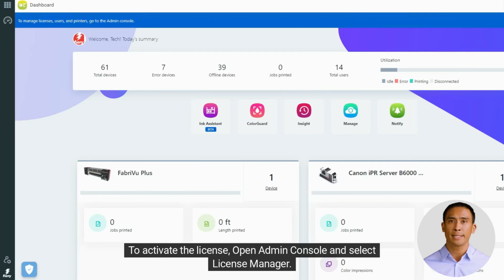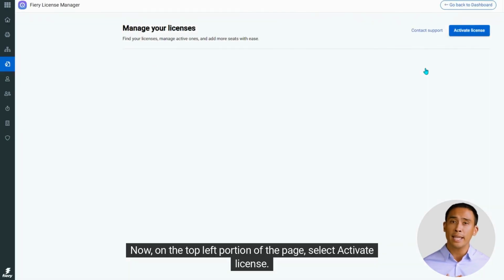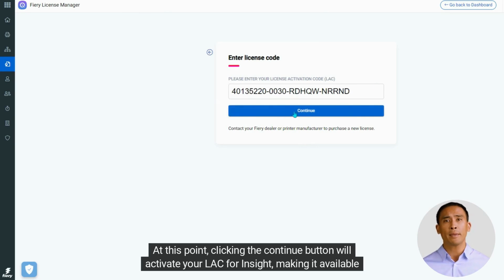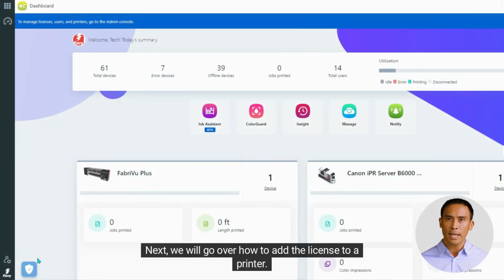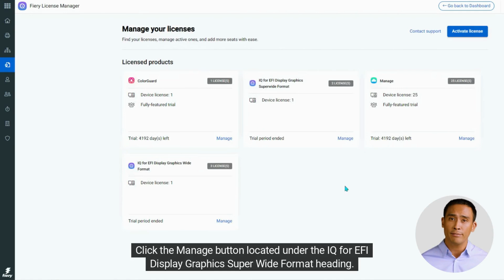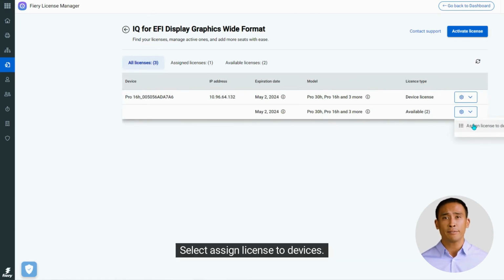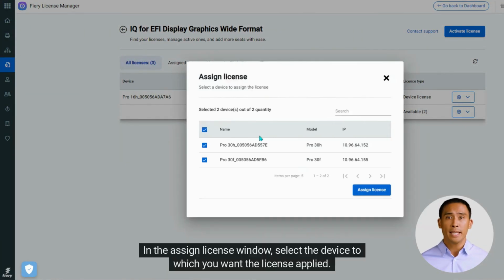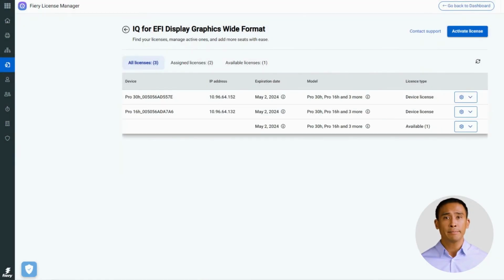How to activate an Insight license and add it to a printer in Fiery IQ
Learn how to quickly activate your Fiery IQ Insight license and assign it to a printer using the Admin Console. This step-by-step guide makes license activation and management simple for Fiery IQ users.

✔ Activate Insight license with your Activation Code
✔ Assign licenses easily to your printer devices
✔ Manage licenses in Fiery IQ Admin Console